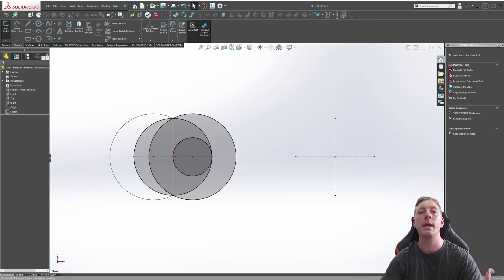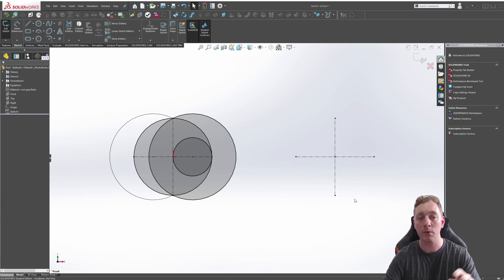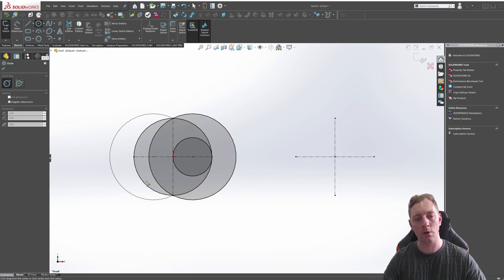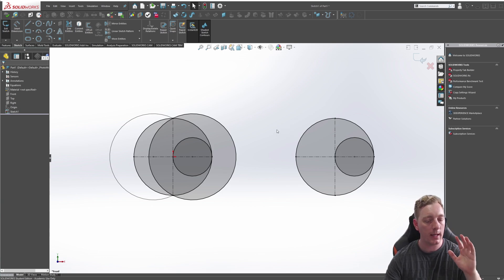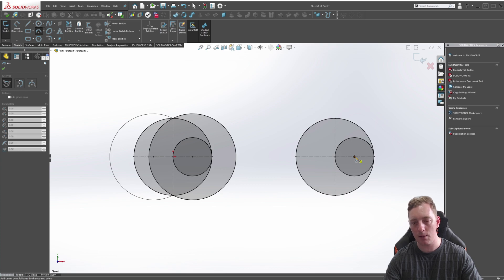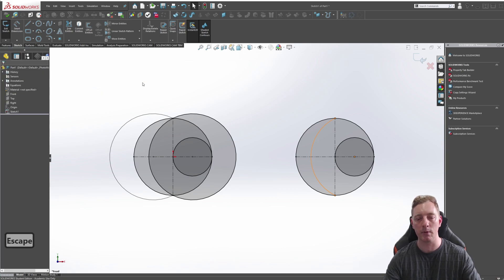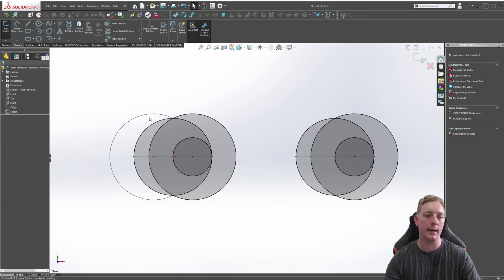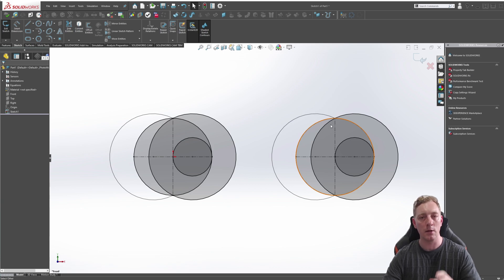Sketch Entities: Circles & Arcs | SOLIDWORKS 2020 BEGINNER | Chapter 01: Lesson 05 | CSWA COURSE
In this lesson you will learn about another Sketch Entity tool which is CIRCLES and ARCS. These are very powerful tools and you will be using them ALOT when sketching in SOLIDWORKS 2020 so make sure you watch this lesson.

This video is Chapter 01: Lesson 05 in my CSWA (Certified SolidWorks Associate) course which is completely FREE on YouTube.

TOPICS COVERED
 • How to access the Circle and Arc tools
 • Changing between different Circles & Arcs
 • Center circle
 • Perimeter circle
 • Additional options for Circles & Arcs
 • Center point arc
 • Tangent arc
 • Tangent arcs using Auto transitions (from a straight line)
 • 3-point arc